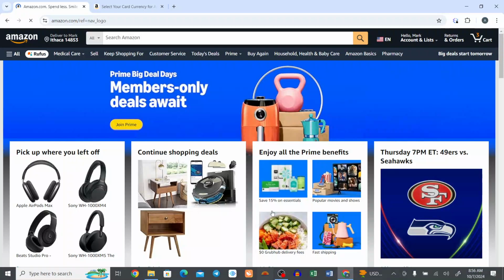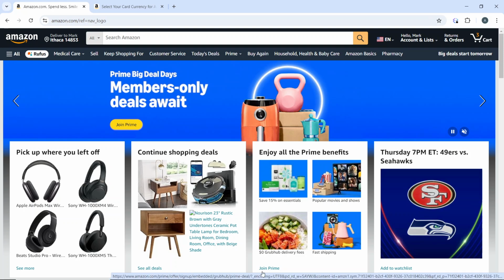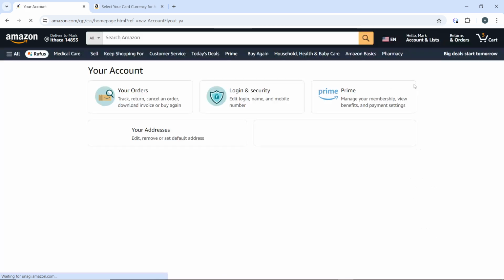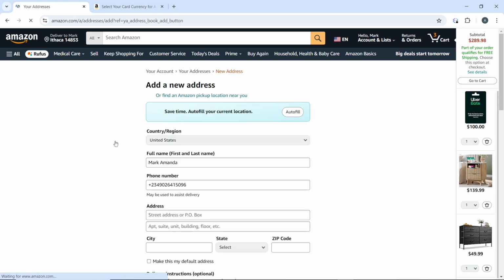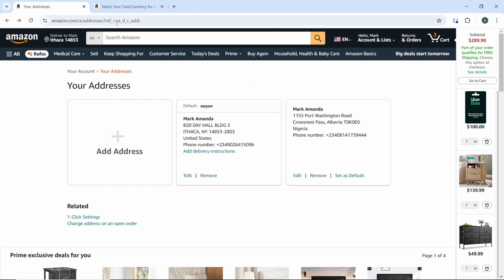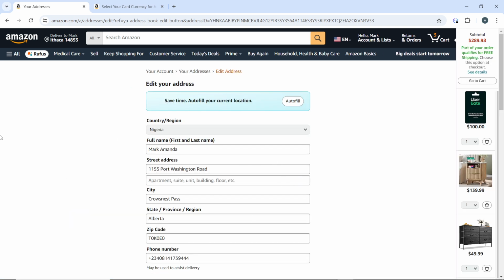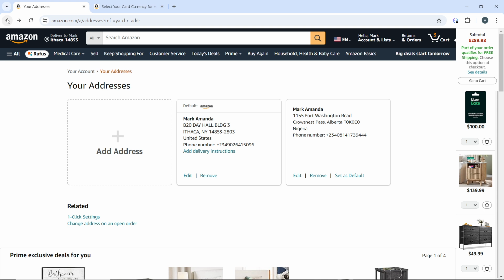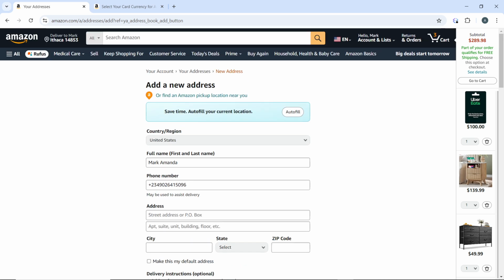How To Change The Delivery Address On Amazon (Easiest Way)​​​​​​​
In this video I will show you How To Change The Delivery Address On Amazon. It would be good if you watch the video until the end so that you don't miss important steps.